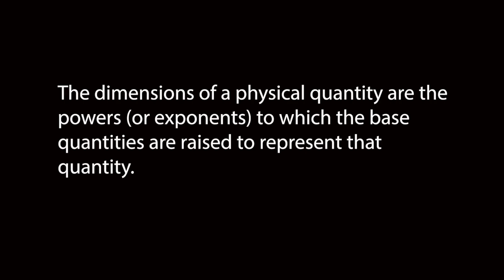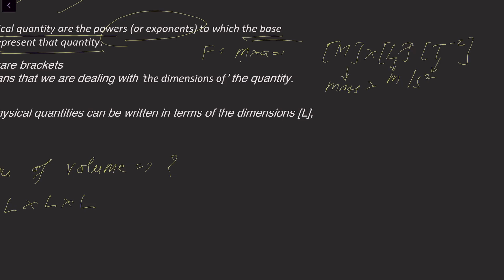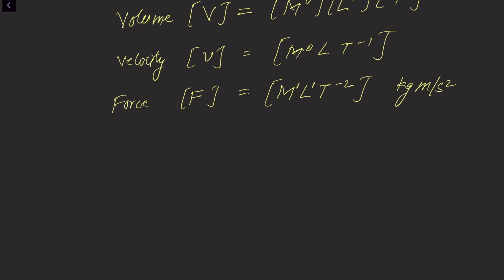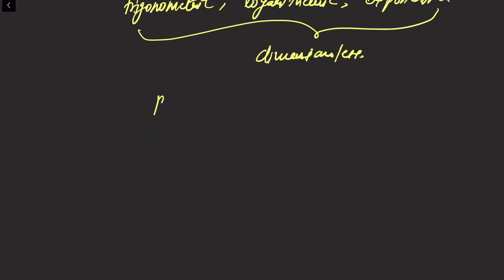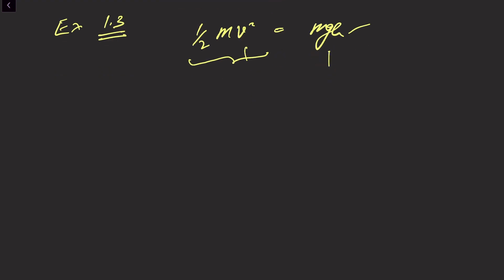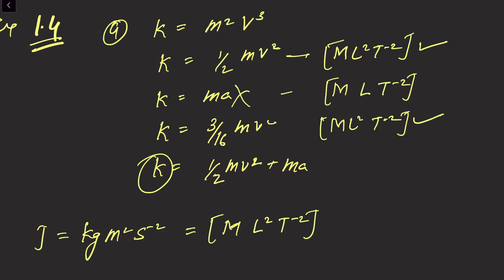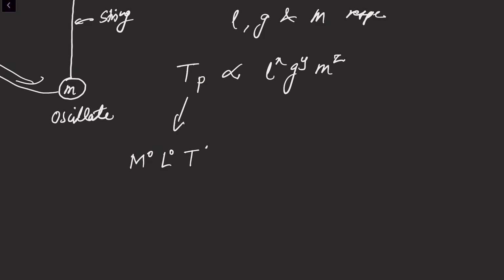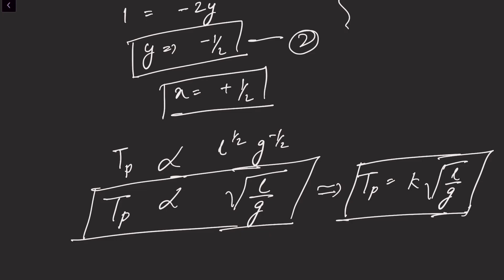You Won't Believe How Easy Dimensional Analysis Can Be for JEE & NEET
🚀 Score +4 Marks Instantly in JEE & NEET with This Dimensional Analysis Trick!
Are you preparing for JEE Main, JEE Advanced, or NEET 2025? This video reveals a powerful shortcut in Dimensional Analysis that guarantees marks in Physics! 💯
✅ Learn the smartest trick to solve dimensional questions in seconds
✅ Boost your confidence in competitive exams
✅ Trusted by toppers and recommended by expert educators
✅ Perfect for last-minute revision!
📌 Topics Covered:

Dimensional formula hacks
Quick elimination technique
Real exam examples
Time-saving tips for MCQs

Time Stamps for the video:

00:08 What is dimensional formula and dimensional equation?
00:18 Dimensional formula for velocity.
00:46 What is dimensions of physical quantities.
05:40 Dimensional analysis and its applications.
07:06 Dimensionaless quantities examples.
07:36 Testing the dimension consistency.
10:30 CBSE Textbook example 1.4.
12:16 CBSE Textbook example 1.5.

🎯 Whether you're a NEET aspirant or aiming for IIT, this trick is a must-know for every student!